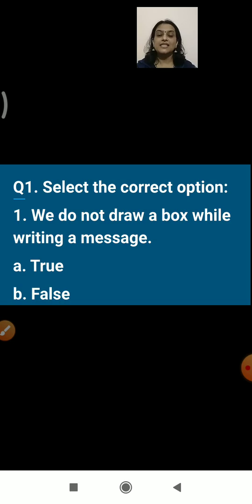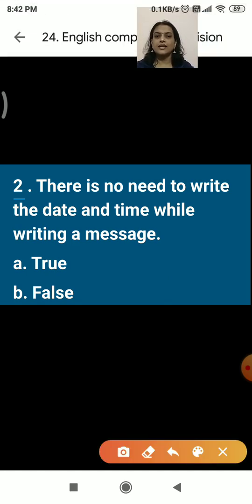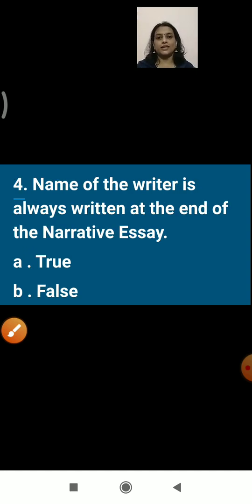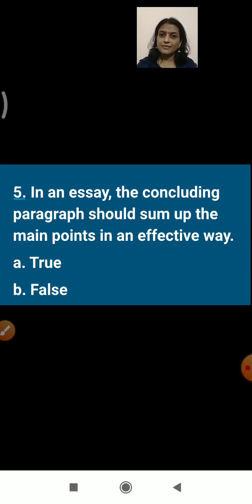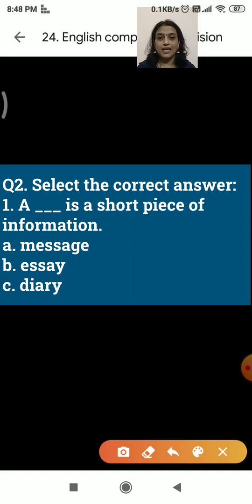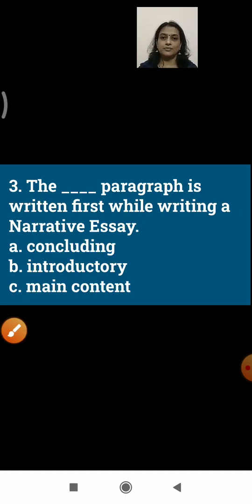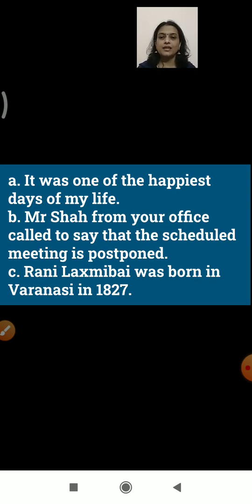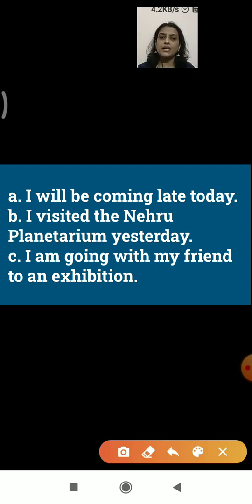Std_5_English_Composition_Revision_10_July_2020